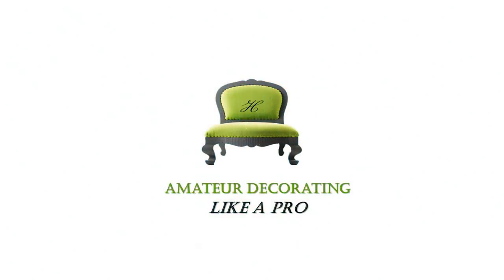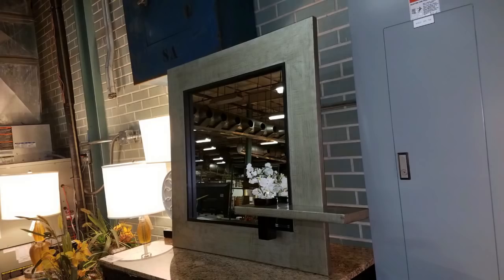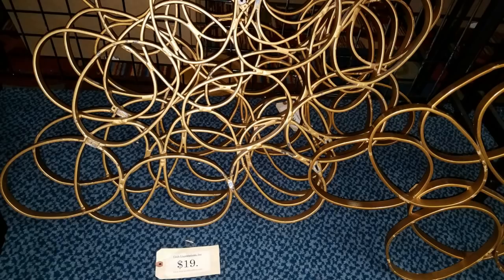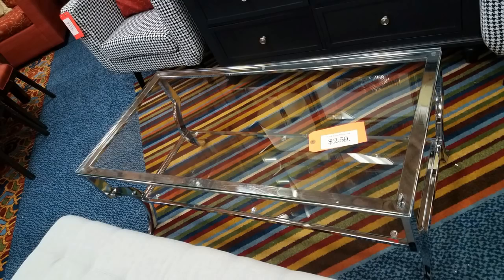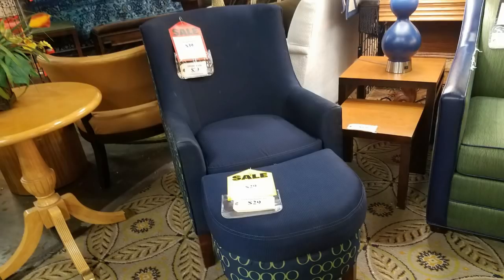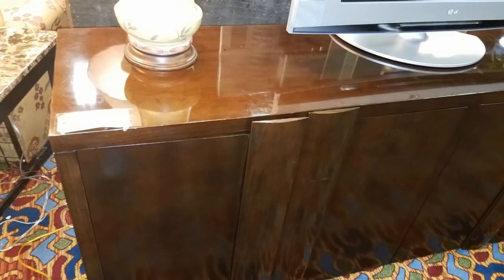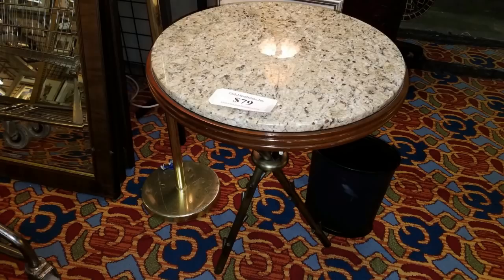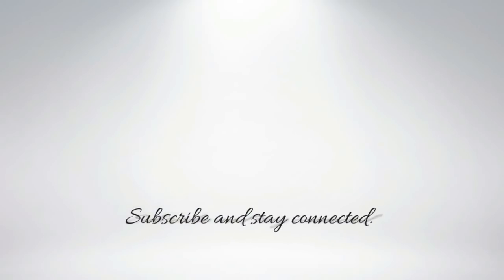Deck The Halls With Thrifted Furniture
Shop wisely for furniture  this holiday season. Thrift stores have great options for you.  Enjoy the video.